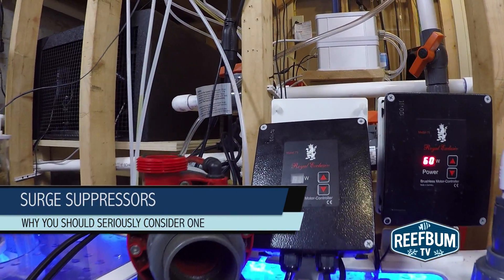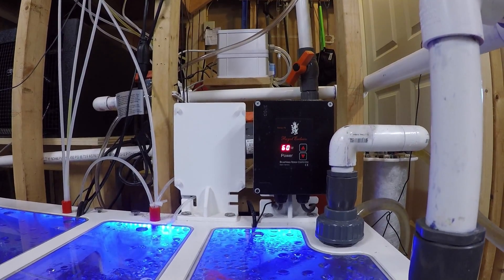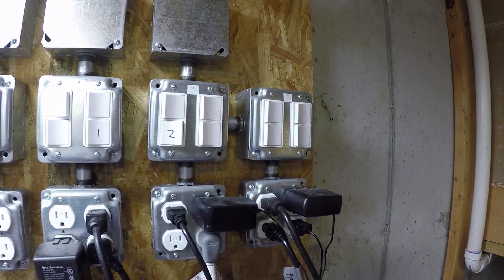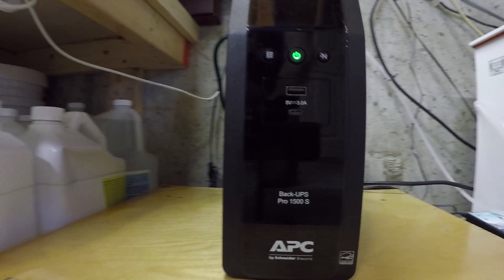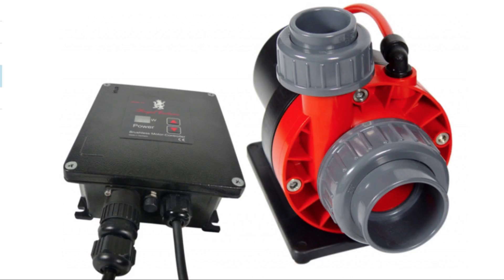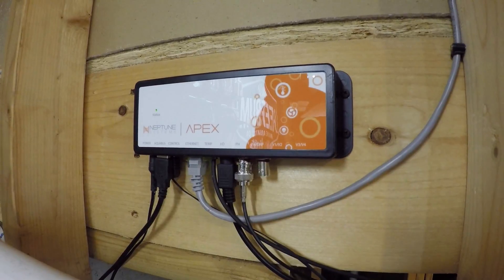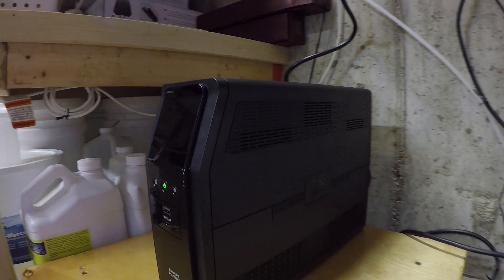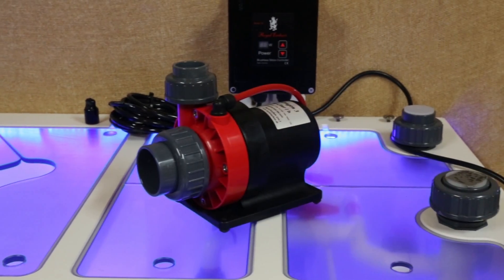Why You Should Seriously Consider Using a Surge Suppressor For a Controllable Pump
Well, I learned the hard way. Last week the controller for my Royal Exclsuiv Red Dragon 3 Speedy 80W pump did not turn back on after I completed a water change. What happened? The likely culprit was a power surge, knocking out the controller. Learn more about the steps I took to prevent this in the future.

Surge Suppressor

APC UPS 1500VA Sinewave UPS Battery Backup & Surge Protector, APC BackUPS Pro UPS (BR1500MS)

Royal Exclusiv Pumps

ReefBum Book

GoPro HERO5